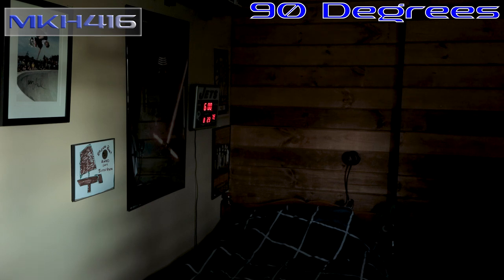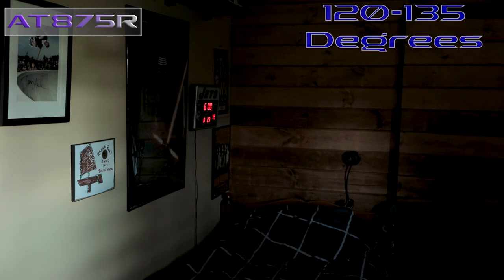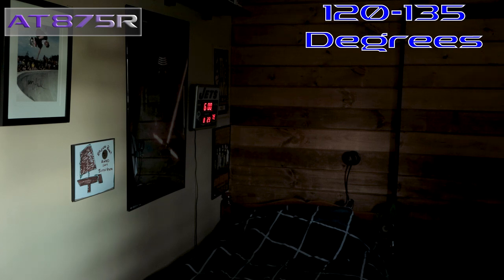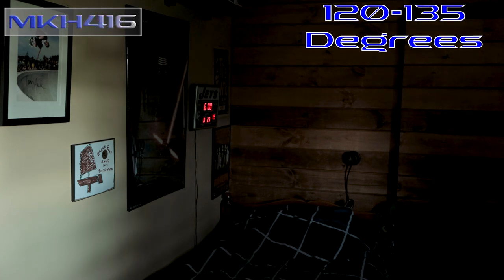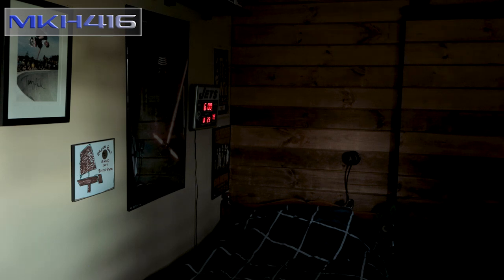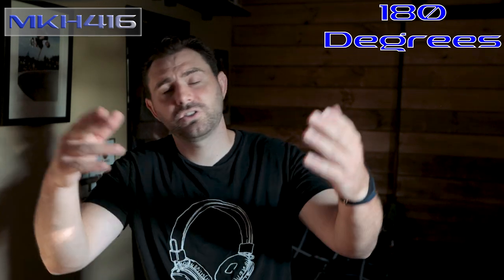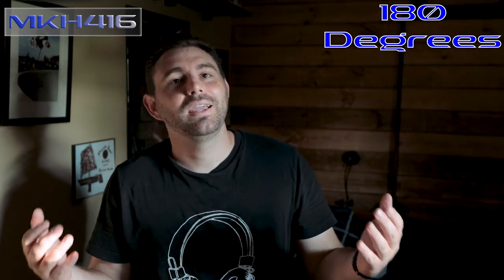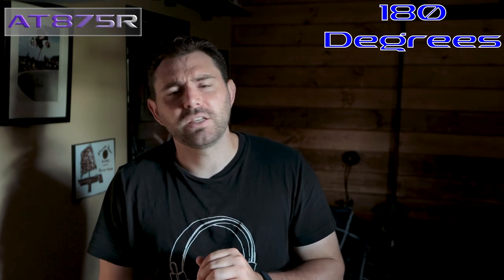WAY CLOSER than I was expecting! Sennheiser MKH 416 vs Audio Technica AT875R (V/O, Studio, Outdoors)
This has to be the toughest comparison that I have ever done.  The AT875R came to fight and I am torn between a mic that I consider my favorite and the much cheaper option.

Segments:
00:00 - Intro
01:45 - Build Comparison
02:55 - Techy Talk
04:15 - Noise Test/ Off Axis Test (Studio)
05:55 - Booth Test
10:15 - Boomed Overhead (Booth)
13:20 - Untreated Room Test
14:43 - Off Axis Test (Untreated Room)
16:05 - Outdoors Test
18:14 - Noise test/Off Axis Test (Outdoors)
20:07 - Blimp Test (Outdoors)
22:00 - Outro/Breakdown

Audio Technica AT875R

Audio Gear:
Neewer Mic Shield

Microphones:
Lewitt LCT 240 Pro
Lewitt LCT 040 Match